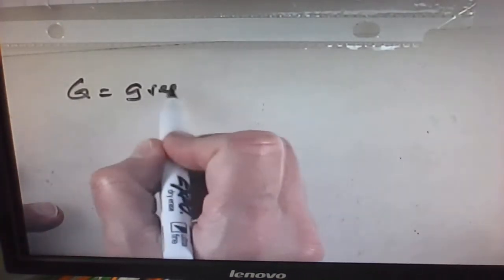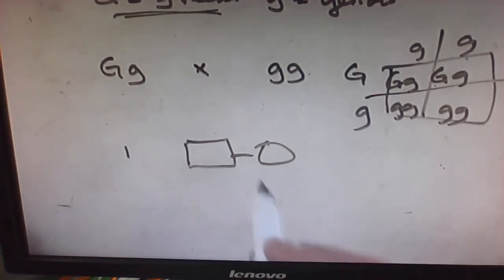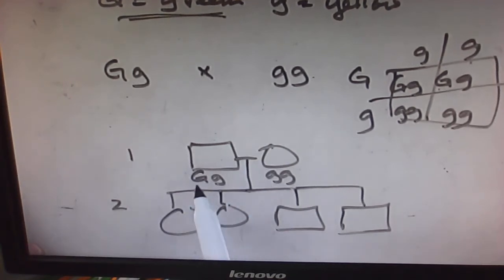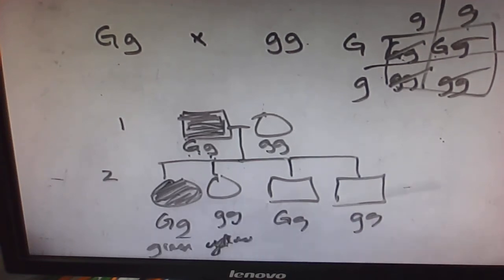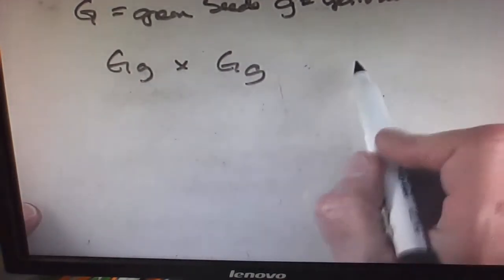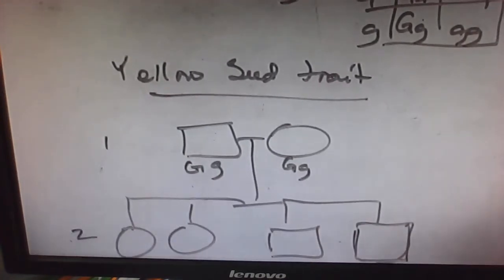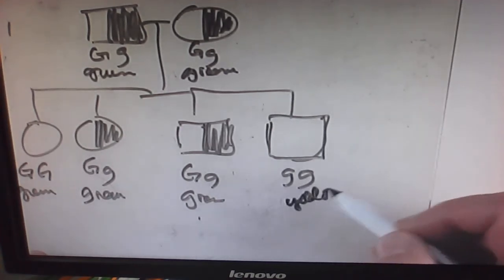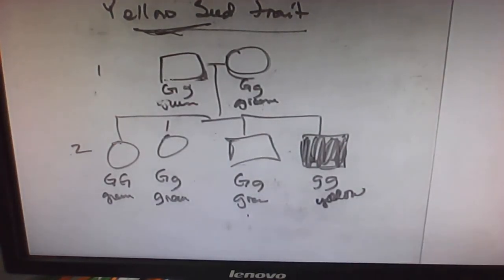Biomed 11 4 22